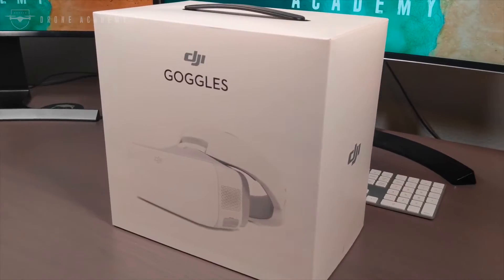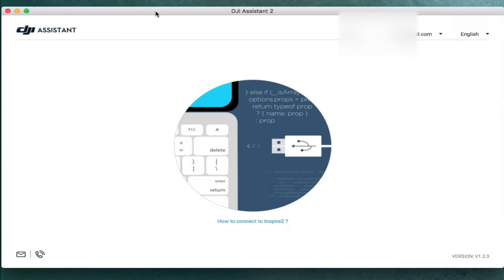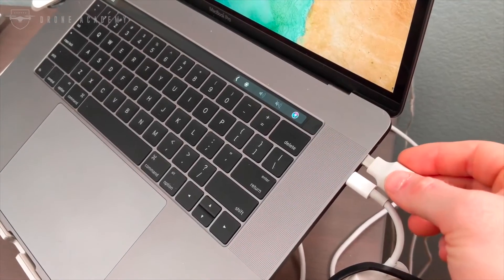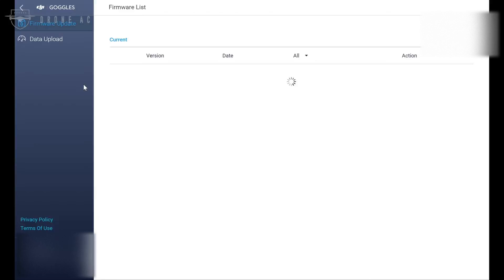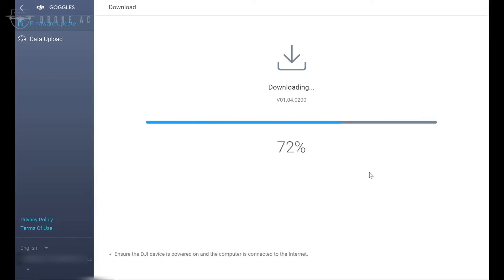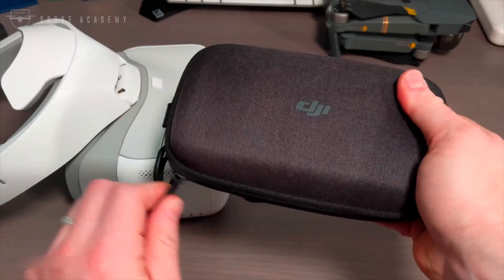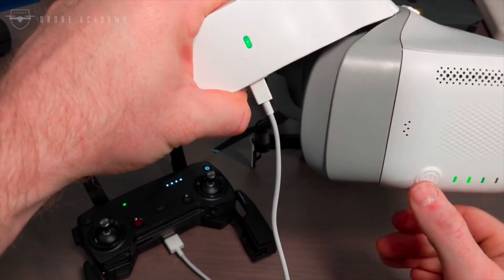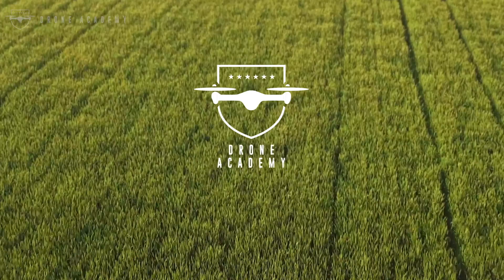How to Connect DJI Goggles to Mavic Air After Firmware Update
The DJI Goggles work great with the Mavic Air. if you have the latest firmware update! This quick tutorial will show you how to update the firmware using DJI Assistant 2 and connect the Goggles to the Mavic Air.